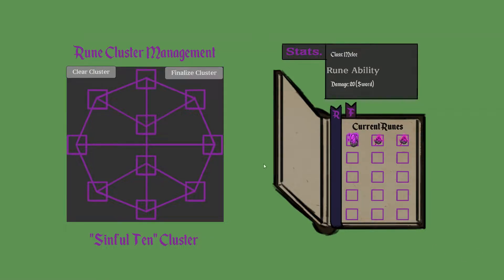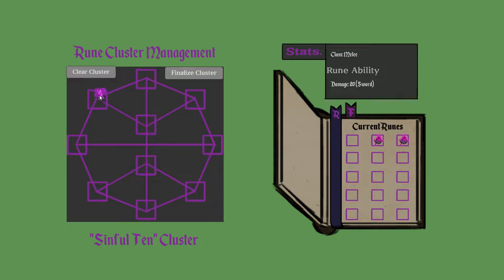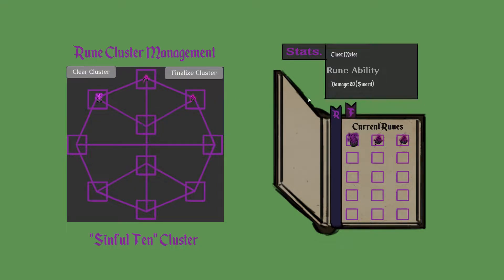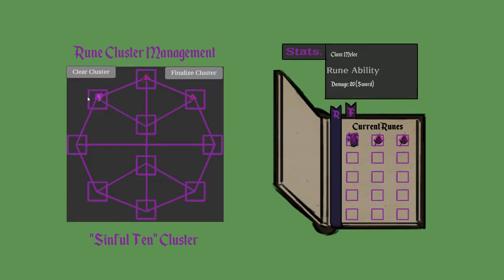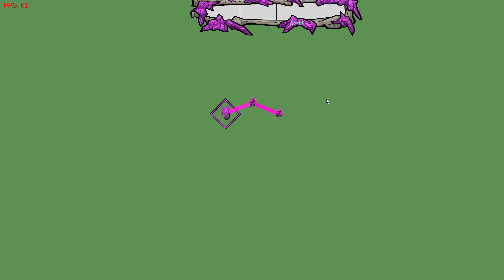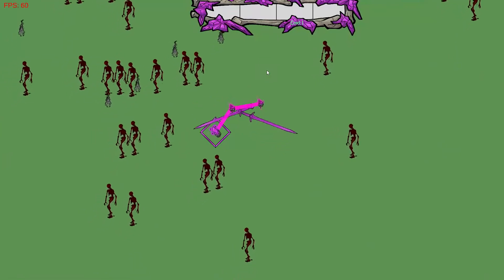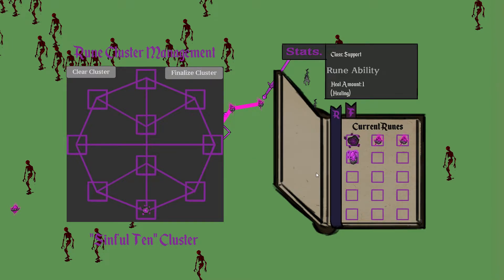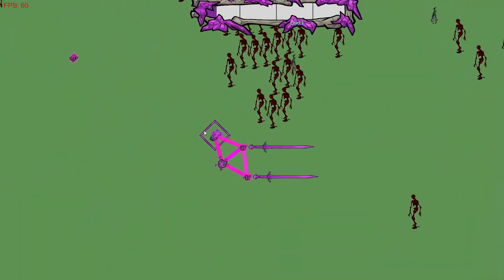Conquering Ciros Gameplay Video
Gameplay video for the game I am currently working on with Deakon Booher for the Workshop series and Indiana University Bloomington.